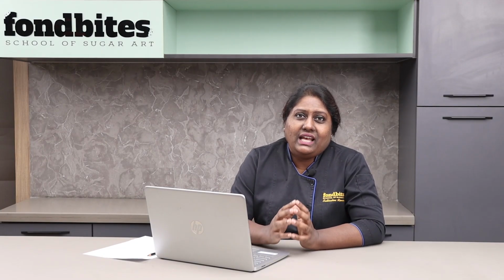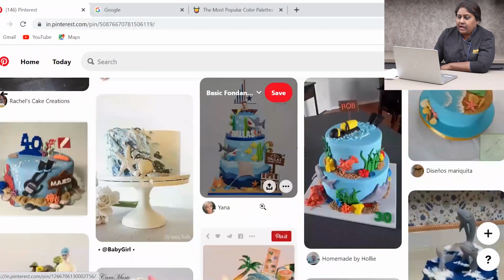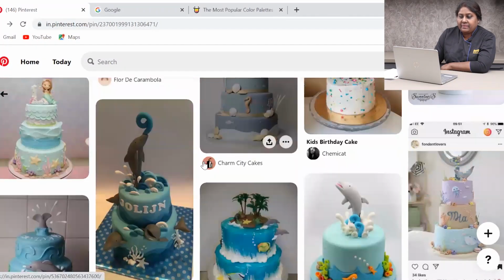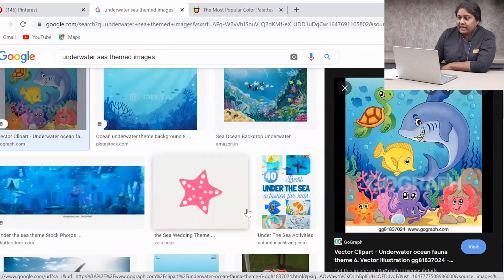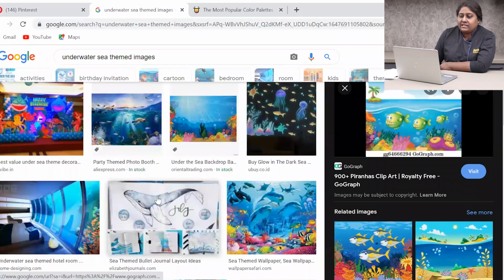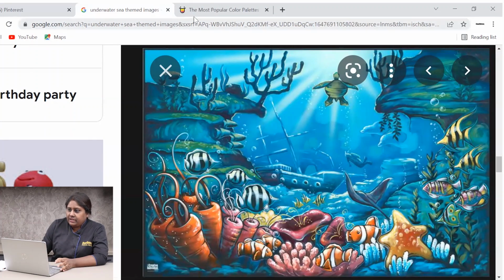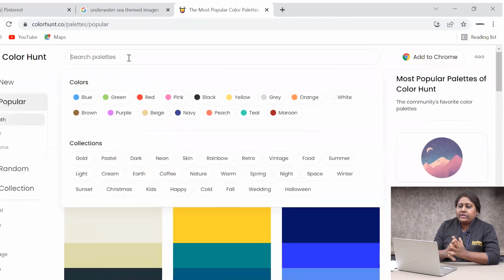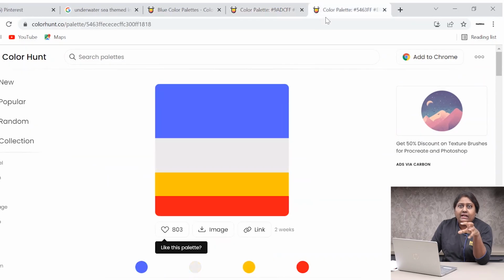Sketching the Themed Cake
In this step-by-step tutorial, Mam teaches you how to sketch themed cakes accurately — transforming ideas into clear visual plans before execution.

A strong sketch helps you avoid mistakes, manage proportions, and communicate designs confidently with clients.

This lesson builds the foundation for clean execution, time management, and premium results 💯✨

❤️ Support Our Baking Community

📞 Join Our Professional Baking Courses